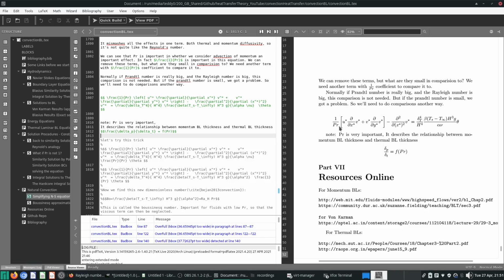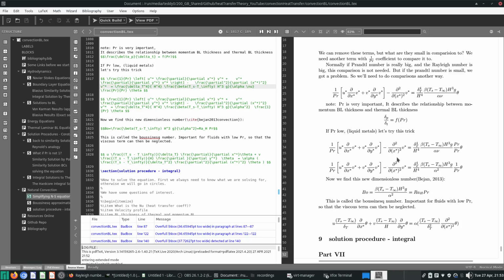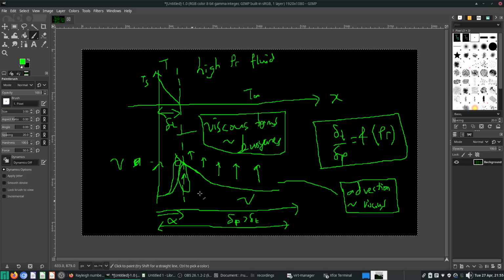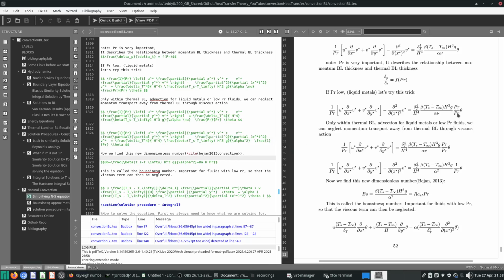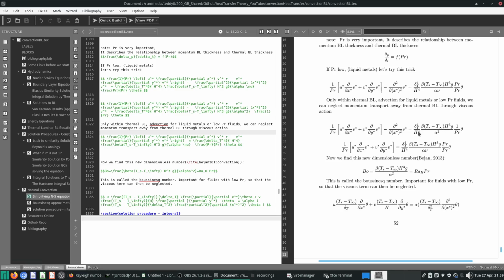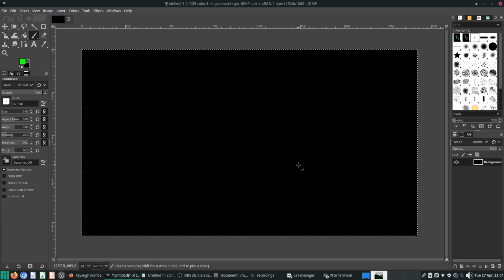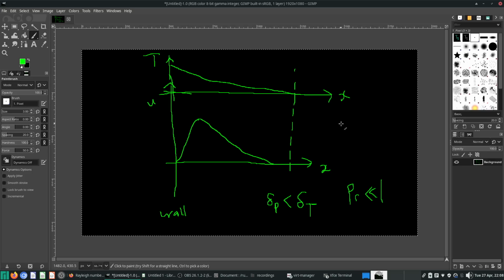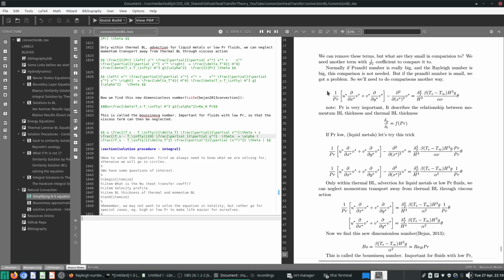Convection Heat Transfer Natural Convection BL 5 Low Pr Number Case